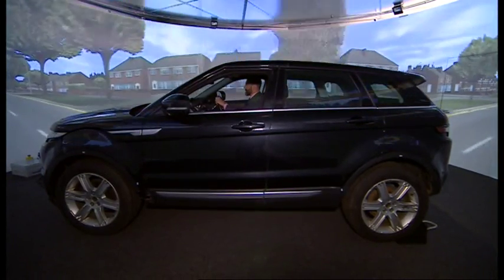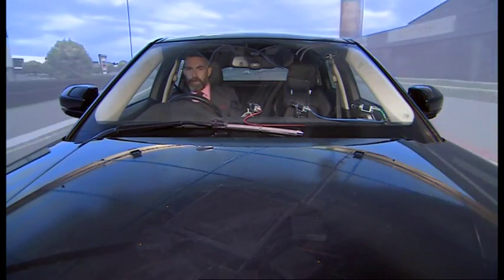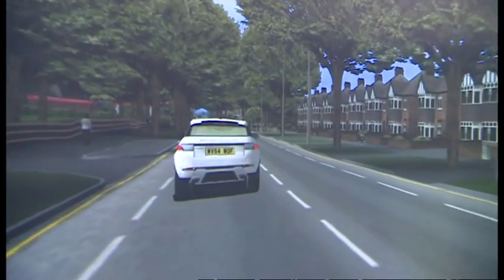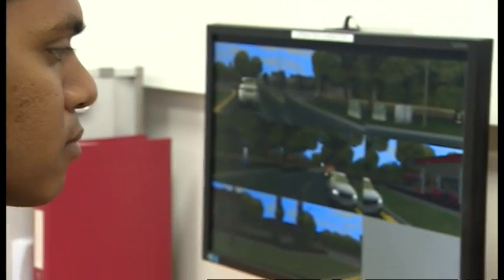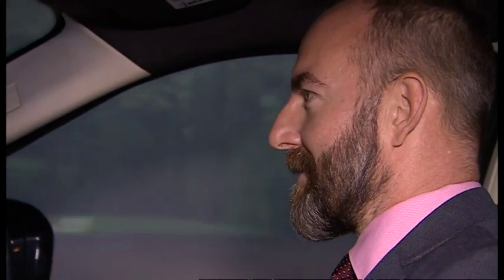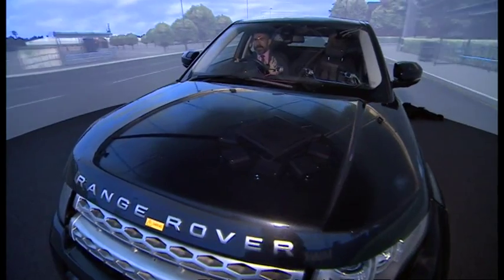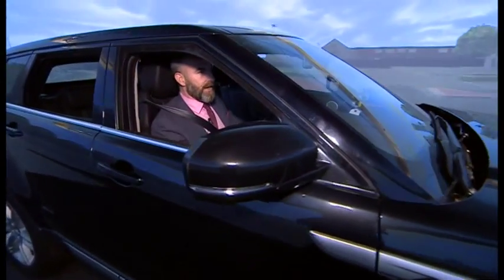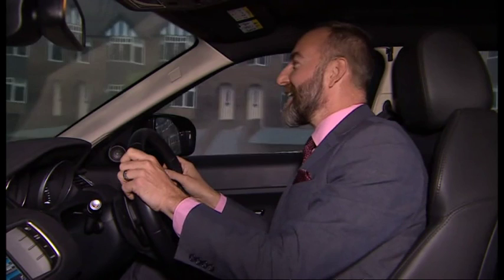Computer simulator for robot cars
At WMG at the University of Warwick they've created the world's most advanced simulator to test driverless car technology.